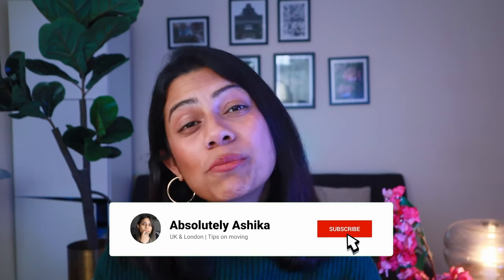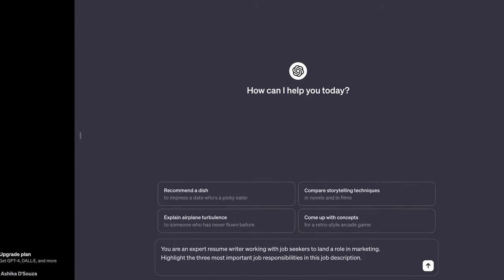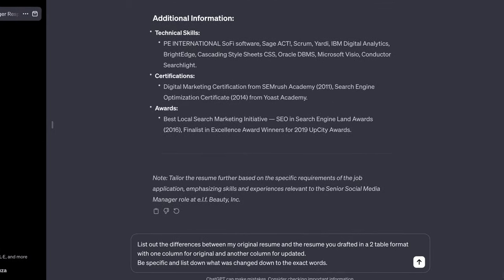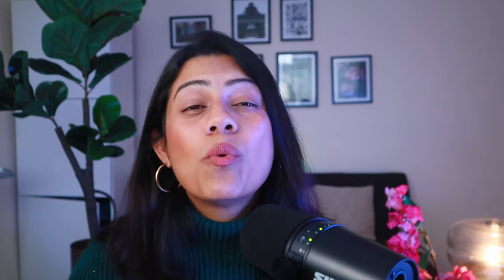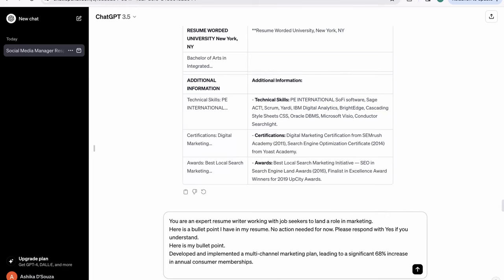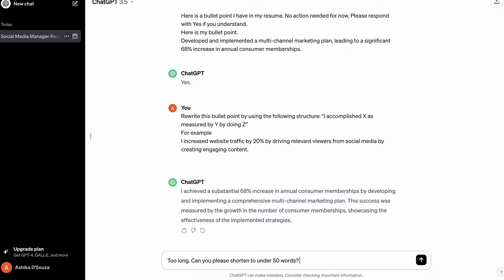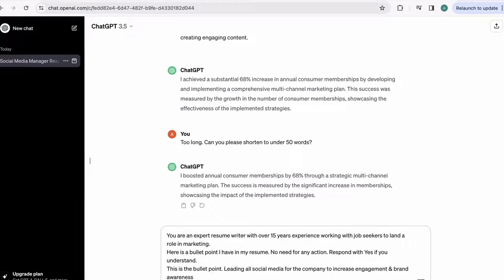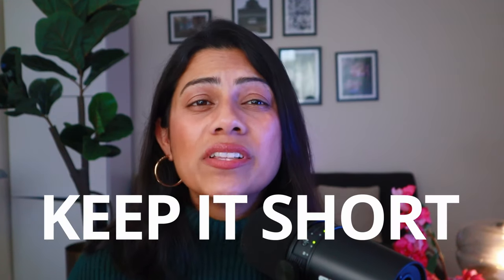Get a job with ChatGPT with this HACK | Resume & Cover Letter for jobs with visa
This is the easy way to get a job with a visa using ChatGPT. In this video we discuss how you can tailor your resume and your cover letter using ChatGPT to land a job with a visa anywhere in the world.

Easy way to get a job with visa with ChatGPT | How to make a Resume & Cover Letter with ChatGPT

Welcome to Absolutely Ashika. If you're looking for tips on moving to the UK, the Netherlands or any other country around the world for that job with visa sponsorship or to study, you've come to the right place. This channel is about making that move easier and what you can expect once you move across the world, in this case, the UK.

How to find a Job in the UK
How to get job in UK from India
How to apply for Doctors job from India?
Jobs in UK for doctors
How to apply a job in UK
UK best job portals
How to apply job in UK from India
How to find job in UK from India
work in uk
How to find a Job in the UK - Important Tips
how to get a job in UK
UK work visa for Indian
how to get a job in London
how to get work permit in UK
UK tier 2 visa
How to get developer Job in UK
How to get programmer job in UK
How to get software development professional job in UK
How to get Cyber Security specialist jobs in UK
How to get job in England from India
How to apply for Civil engineering jobs in UK?
How to apply for Mechanical engineers jobs in UK?
How to apply for Electrical engineers jobs in UK?
How to apply for electronics engineers jobs in UK?
How to apply for design & development engineers jobs in UK?
How to apply for Production & process engineers jobs in UK?
How to start searching job in UK?
TIER 2 General UK Work Permit